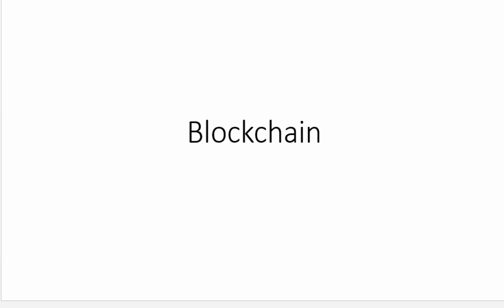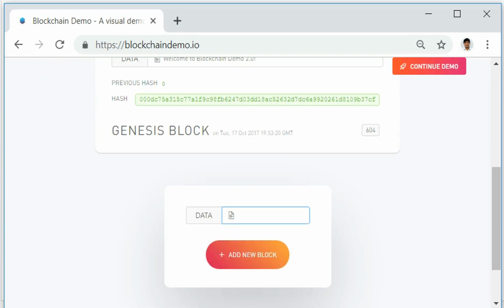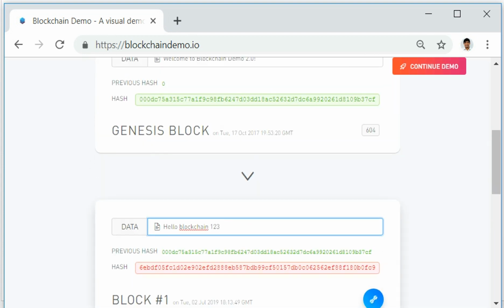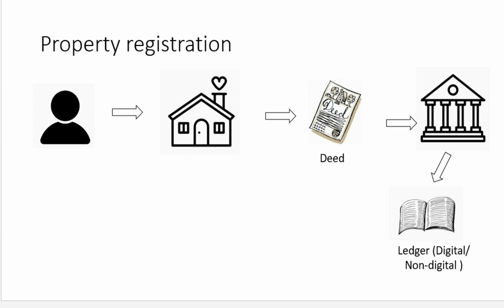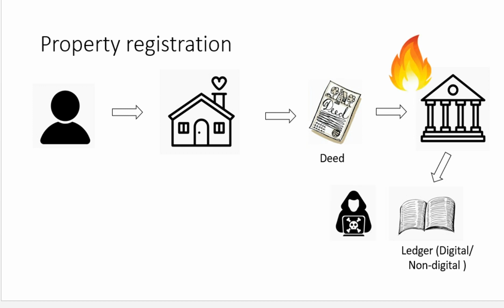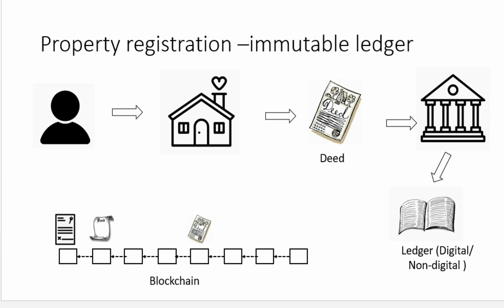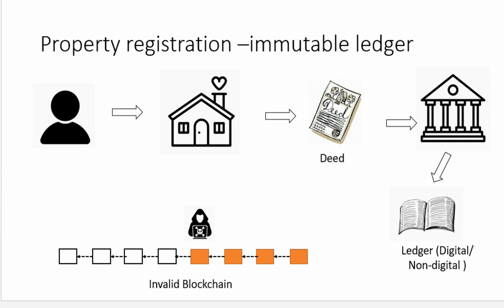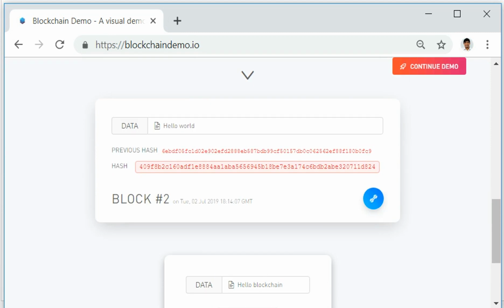Blockchain Tutorial - 3. Immutable Ledger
This is a tutorial series on Blockchain for beginners.  We start with basic concepts of Blockchain. Then, we advance these concepts step-by step with hands-on, demonstration and tutorial series.